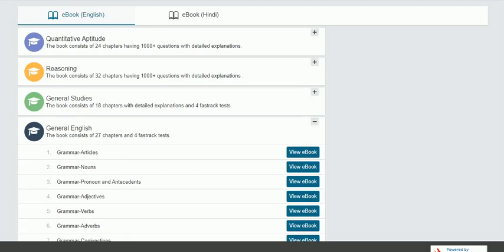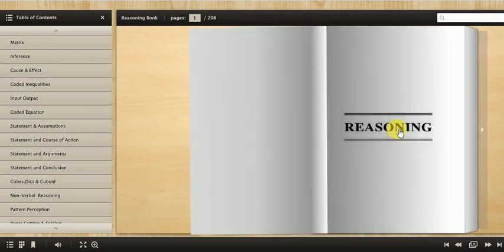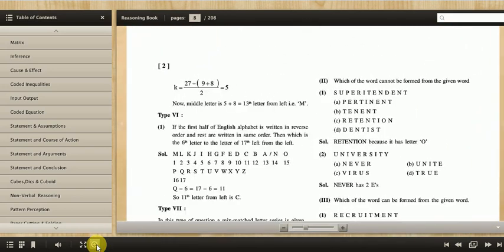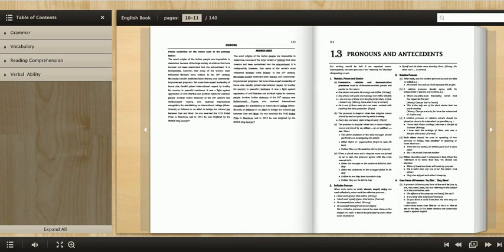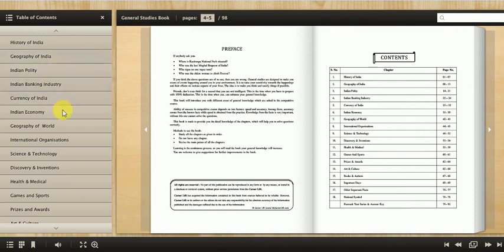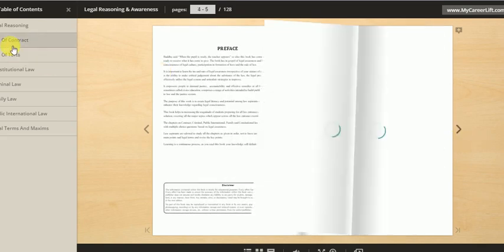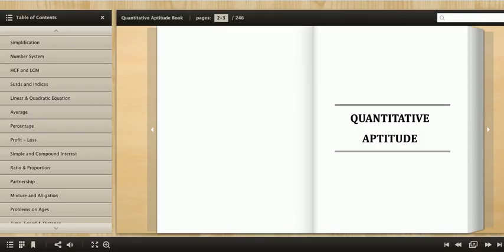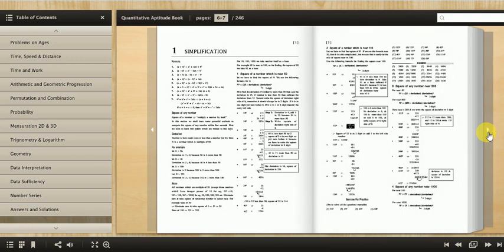E-Books for MH LAWCET / Law Entrance Exams | Best law CET E-Books for preparation | Self Study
Hello Students,

In this Digital world let's go eco friendly and let's study via E-Books.

Can access this e-book on Smart Phone / Computer / Laptop.

This Book's comes @ half of the price of Printed Books + Saving of Courier charges :)

Note - All the ebooks are owned by one of the Leading ed-tech company/publishers of India & we are partner with them.